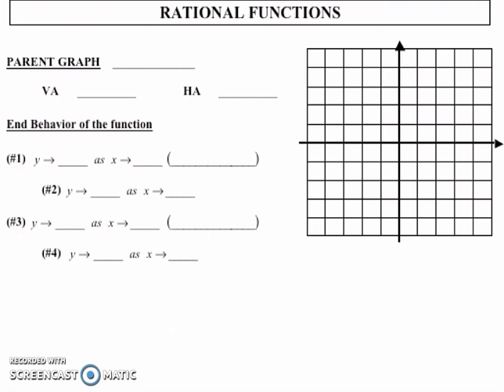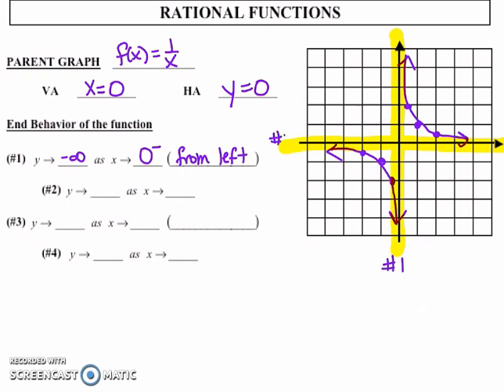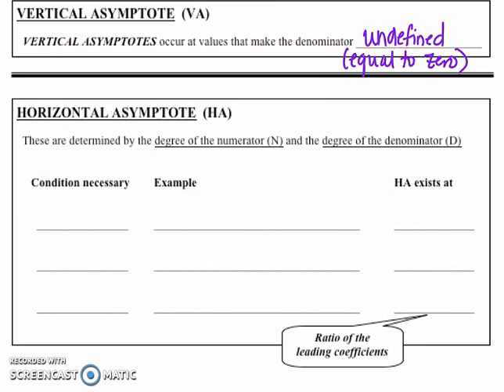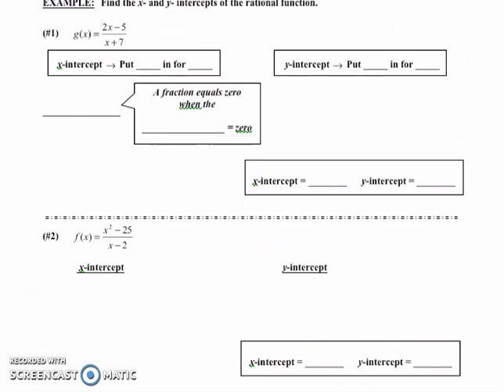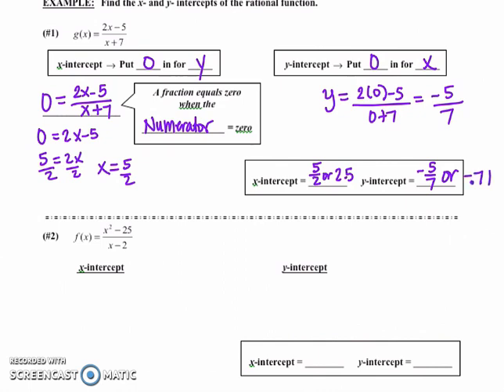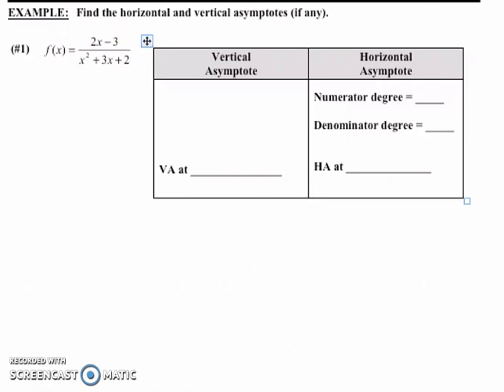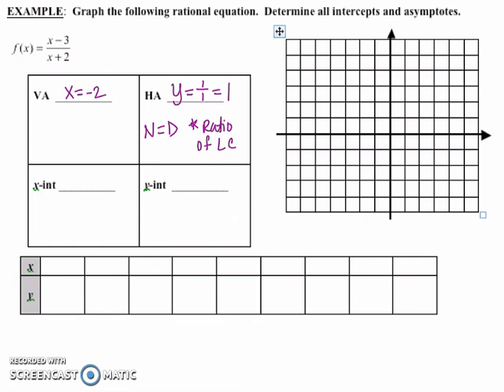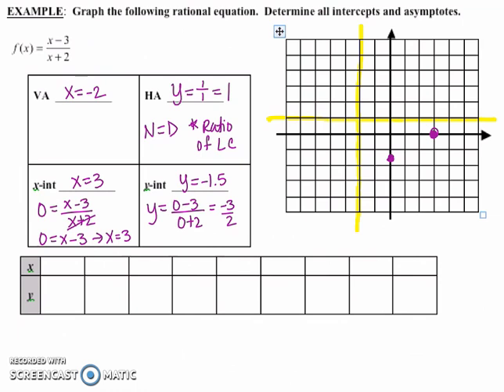J Steele Precalc Sec 3 6 Notes PART I